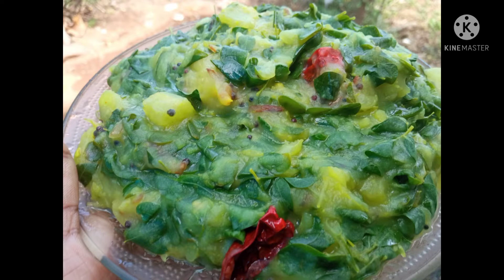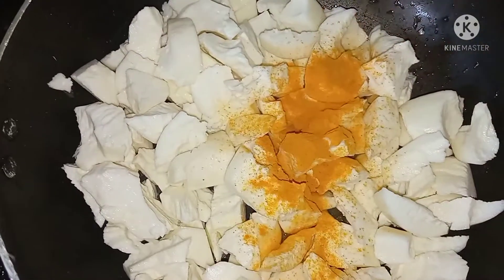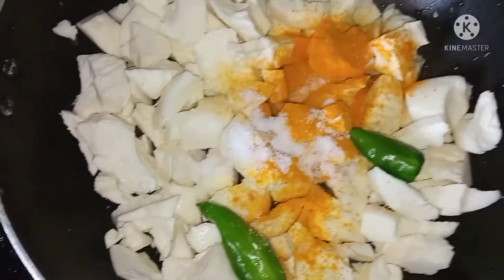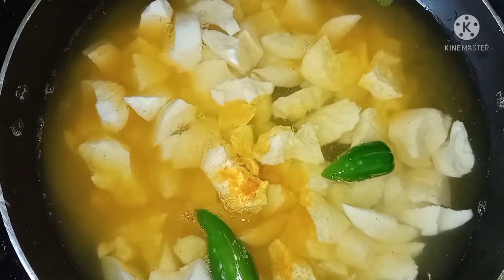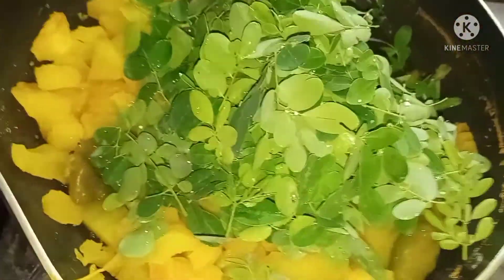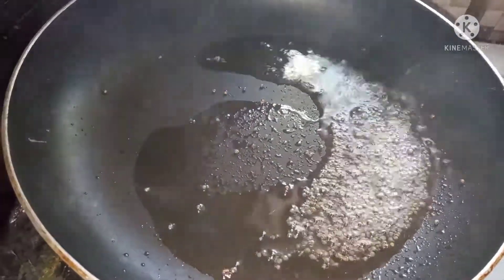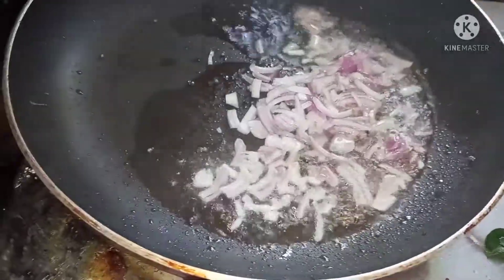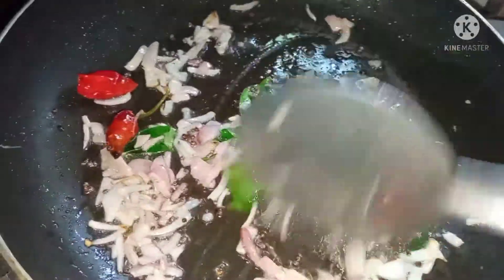മുരിങ്ങയും ഇങ്ങനെ നിങ്ങൾ ഉണ്ടാക്കിയിട്ടുണ്ടോ? malayalam recipe